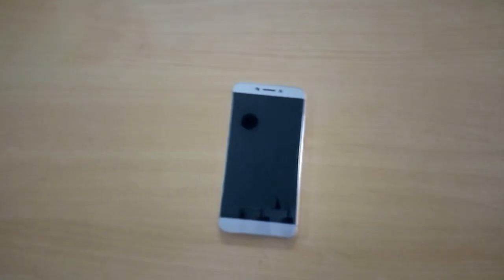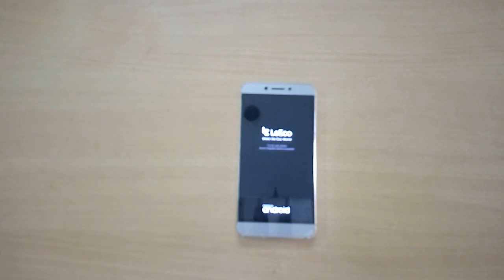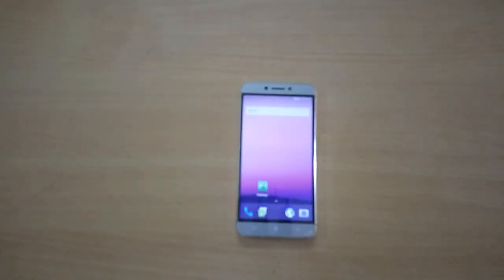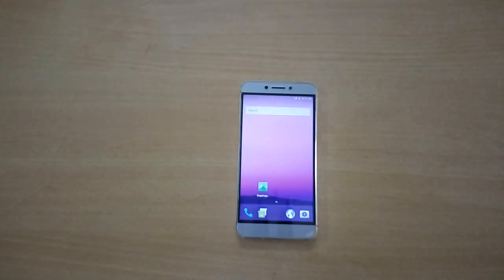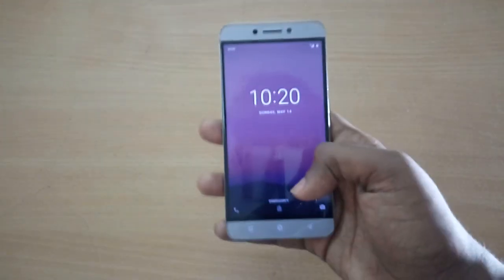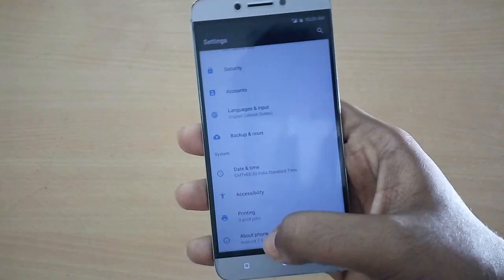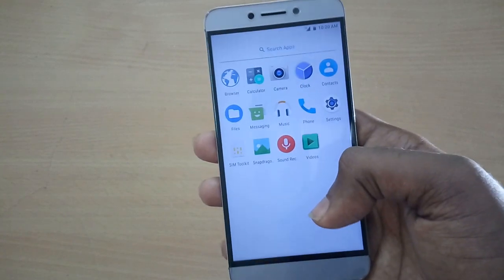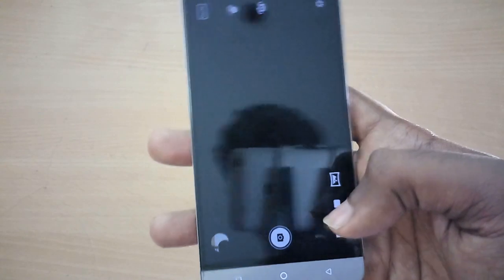Le Eco Le 2 - SD652 AOSP-CAF ROM for LeEco Le 2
Download links

#*Use beans gapps only*#